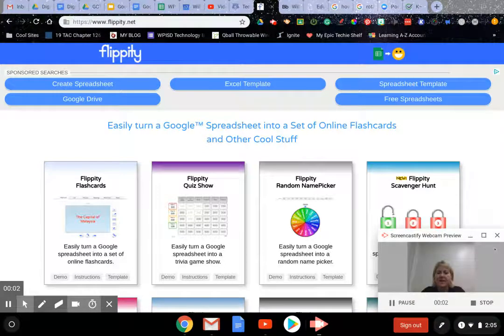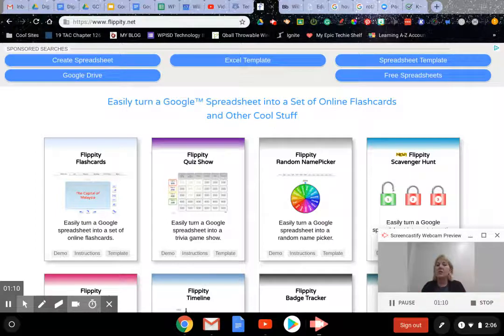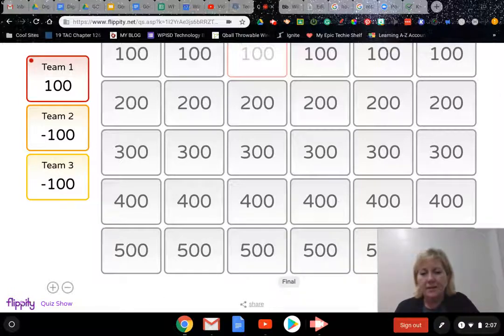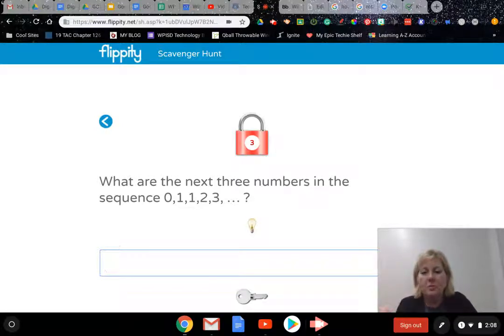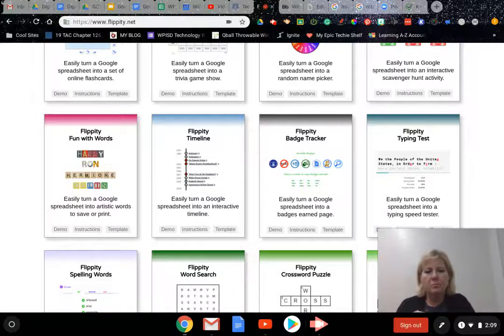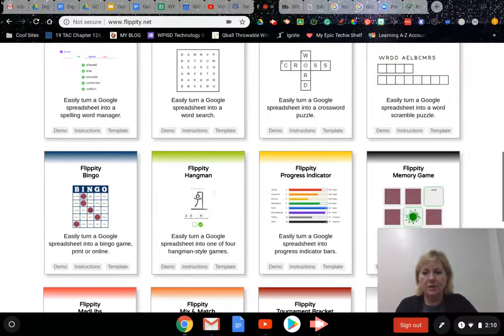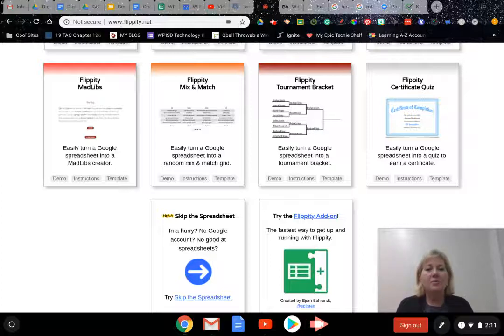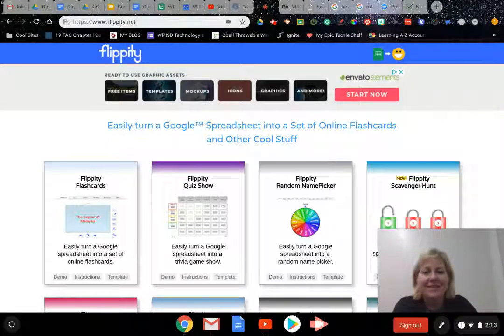Flippity Overview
A brief description of Flippity.net and the templates and tools available for Google Spreadsheets.